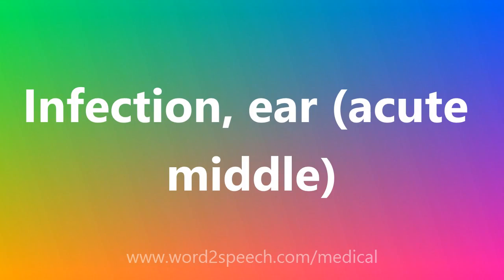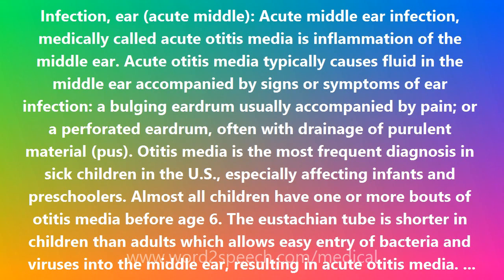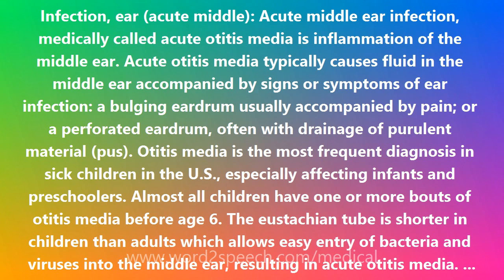Infection, ear (acute middle) - Medical Meaning and Pronunciation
Title: Infection, ear (acute middle)

Infection, ear (acute middle): Acute middle ear infection, medically called acute otitis media is inflammation of the middle ear. Acute otitis media typically causes fluid in the middle ear accompanied by signs or symptoms of ear infection: a bulging eardrum usually accompanied by pain; or a perforated eardrum, often with drainage of purulent material (pus). Otitis media is the most frequent diagnosis in sick children in the U.S., especially affecting infants and preschoolers. Almost all children have one or more bouts of otitis media before age 6. The eustachian tube is shorter in children than adults which allows easy entry of bacteria and viruses into the middle ear, resulting in acute otitis media. Bacteria such as Streptococcus pneumoniae (strep) and Haemophilus influenzae (H. flu) account for about 85% of cases of acute otitis media and viruses the remaining 15%. Babies under 6 weeks of age tend to have infections from different bacteria in the middle ear. Bottle-feeding is a risk factor for otitis media. Breastfeeding temporarily passes the mother's immunity to the baby which helps prevent acute otitis media. The position of the breastfeeding child is better than the bottle-feeding position for eustachian tube function. If a child needs to be bottle-fed, holding the infant rather than allowing the child to lie down with the bottle is best. A child should not take the bottle to bed. (Falling asleep with milk in the mouth increases the incidence of tooth decay). Upper respiratory infections are a prominent risk factor for acute otitis media so exposure to groups of children as in child-care centers results in more frequent colds and therefore more ear infections. Irritants such as tobacco smoke in the air also increase the chance of otitis media. Children with cleft palate or Down syndrome are predisposed to ear infections. Children who have acute otitis media before 6 months of age have more frequent later ear infections.

How to pronounce Infection, ear (acute middle)
definition of Infection, ear (acute middle)
audio dictionary
How to say Infection, ear (acute middle)
What is the meaning of Infection, ear (acute middle)
Pronounce Infection, ear (acute middle)
Medical dictionary
Medical definition of Infection, ear (acute middle)